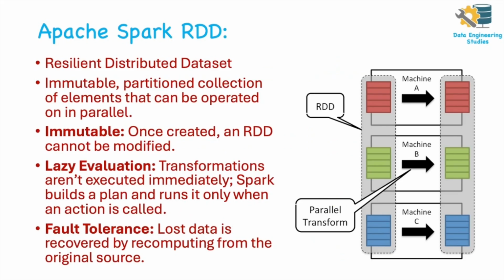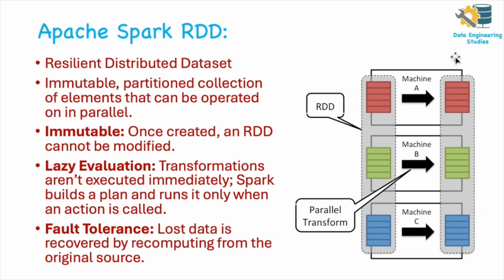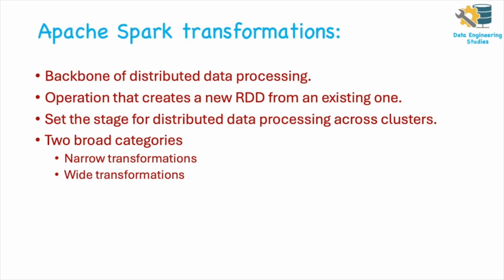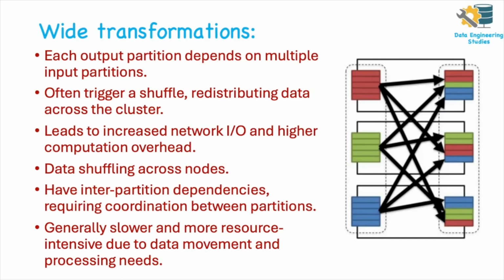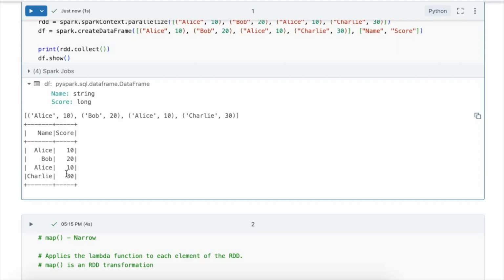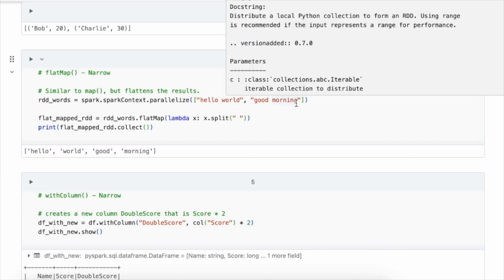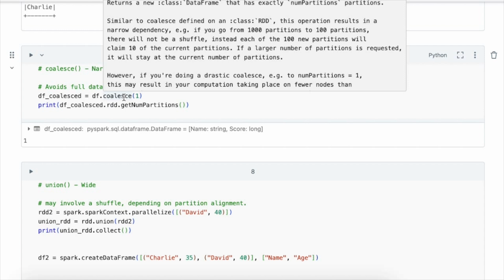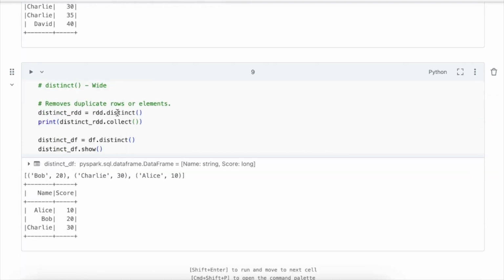Narrow vs Wide Transformations in PySpark Explained with Examples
Download the code from the below link